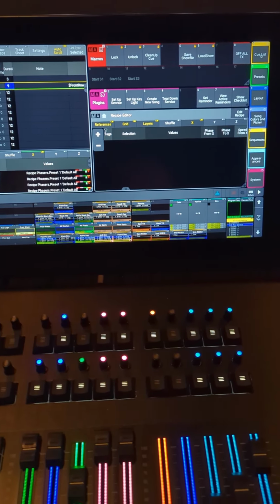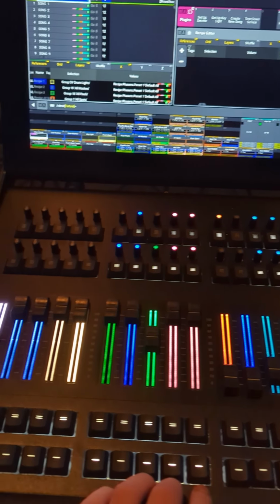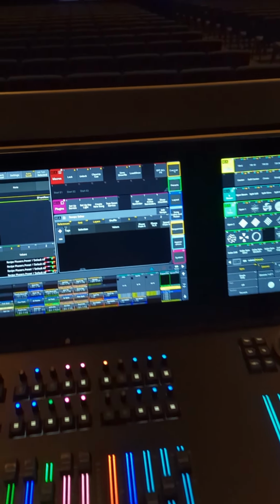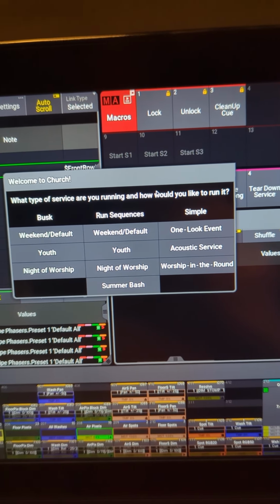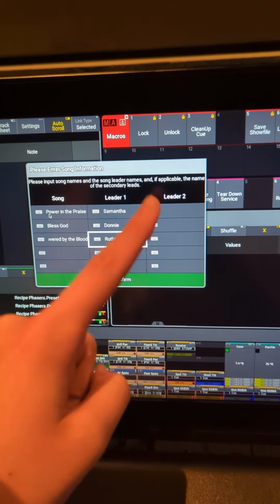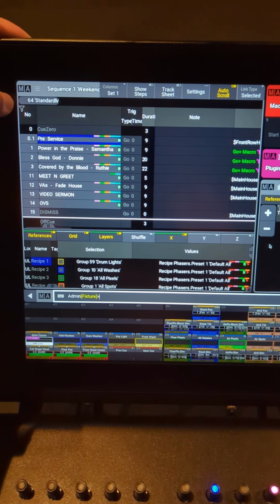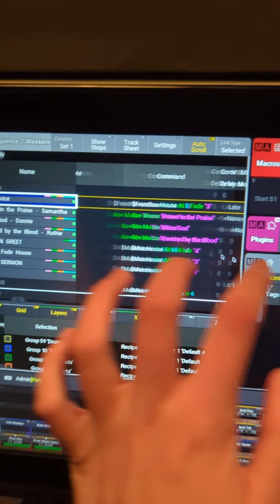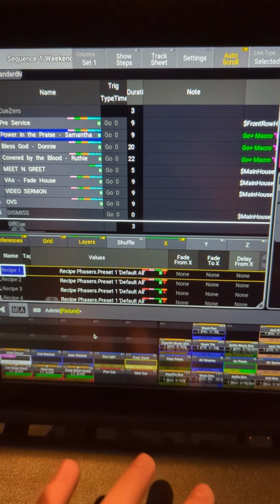A Glimpse of My Current Projects at My Church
I haven't been posting much lately! Life has thrown a few curveballs my way and my schedule has gotten pretty hectic. But figured it might be fun to share some of what I'm working on. Maybe it interests you, maybe it'll give you some inspiration of things you can do yourself.
I'd love your thoughts on improvements as well!

By the way, the Lua plugin I'm actually showing is only a part of a larger Lua-run system that's super intricate and exciting. More to show later!

Also, I will get back to posting tutorials soon too. Maybe not as often, but I have some ideas I really want to get to!

0:00 Intro
1:00 Busking Workflow in Progress
2:37 New Lua Plugin Testing
5:25 More Info on my Plugins